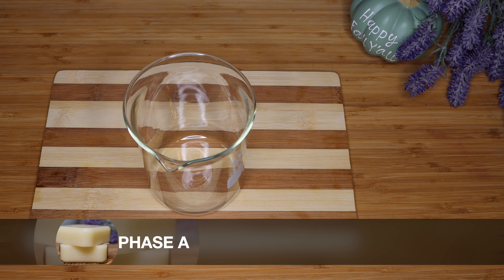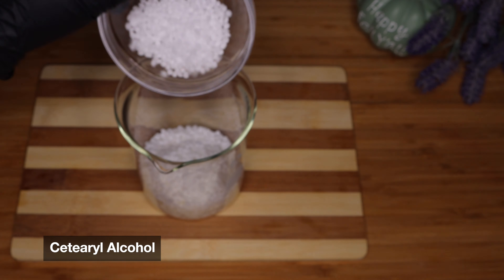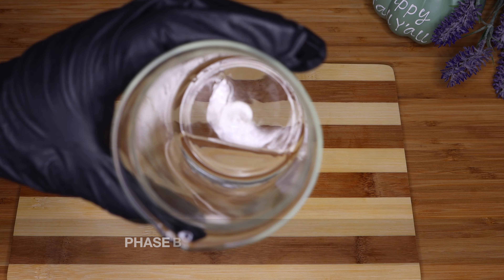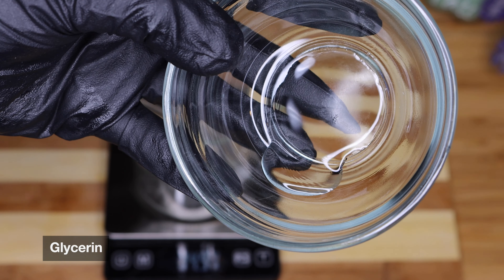DIY CHEBE Conditioner Bar | No Mess, No Grit, Zero Waste 🌿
✨DIY CHEBE Conditioner Bar
→ HOW TO USE: Wet the bar. Gently message on wet hair from roots to tips. Detangle and thoroughly rinse off for Uber soft hair.
Ingredients | Measurements (g=grams) | LC (Lotioncrafters)
                      (Approx. 6 oz, 170 g) | FSS (FormulaFormulatorSample)

Phase A:
-   49.33 g | Glyceryl Stearate: LC
- 34.02 g | BTMS 50
- 18.71 g | Cetearyl Alcohol
- 13.61 g | Kokum Butter
- 8.50 g | Mango Butter

Phase B:
-     4.59 g | Distilled Water
-     4.25 g | Cetrimonium Chloride: LC
-     3.40 g | Polyquaternium-78: FSS
- 2.21 g | Panthenol
- 1.70 g | Vegetable Glycerin
-     1.70 g | Silk Amino Acids: LC

Phase C:
-     0.85 g | Lavender Essential oil
-     0.85 g | Fragrance oil blend
-     0.85 g | 0.5% Preservative: Euxyl PE 9010
FAQ:
1. Should I add a preservative to the Chébé Conditioner Bar?
Answer: YES, PERIODT 😊
Reason: Bacteria, Mold, Fungus in your hair and on your scalp! EWWW. Refrigeration will NOT preserve your product. Nasties start growing within 24 hours even when refrigerated. However, please refrigerate if you do not use a preservative at your own risk.

2. 🎵MUSIC

3. Mini Pipettes
4. Immersion Blender
5. Small scale
6. Large scale
7. Beakers
8. Glass Stirring rod
9. Glass prep bowls
10. 4 oz Clear plastic jars
11. Single electric Hot Plate
12. pH Meter
13. Lab utensils
14. 8 oz BPA free plastic container
15. Conditioner Bar Mold

I do not allow any duplications, editing, or usage of any of my videos for commercial or profitable use. You may share them and credit my work, but you can not impersonate me or place my videos on a separate channel for profit or to be monetized without my consent. Let's all create freely and fairly.

I am not a professional. I do this for fun and with my own research. Please take caution and do not hold any of my advice, words, images in place of a health care provider. Seek medical advice from your primary care doctor. I will not be held responsible for any information given or taken. I will always strive to deliver the safest and most accurate information that I am able to provide. Let's stay safe.

This means I may receive compensation from the link. I will always be honest and provide the best knowledge I can. Not all links are the exact ingredients I use. It is my business and there are links to my website. Merchandise from Teespring are the responsibility of Teespring. Yaya is not responsible for information, sale of merchandise, activities and purchases made through Teespring links. Thank you for your continued support.